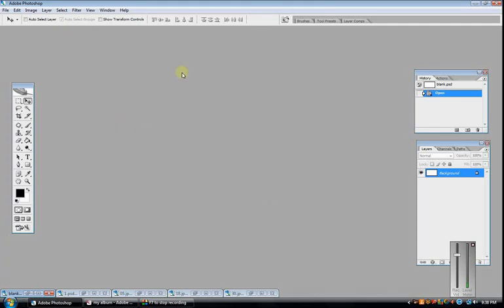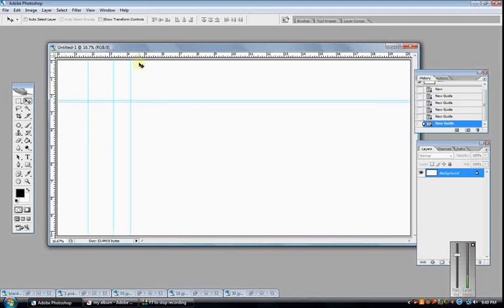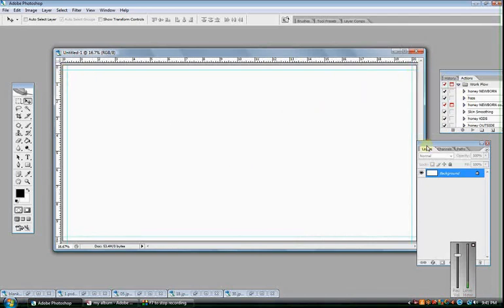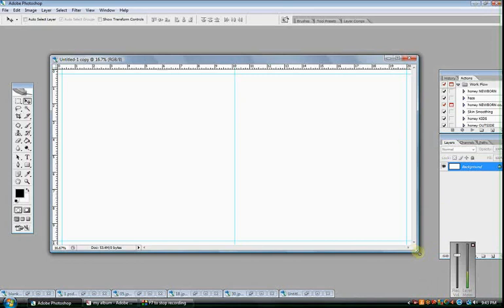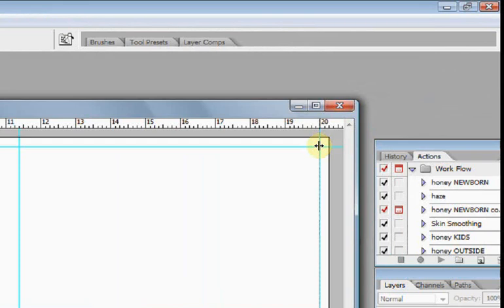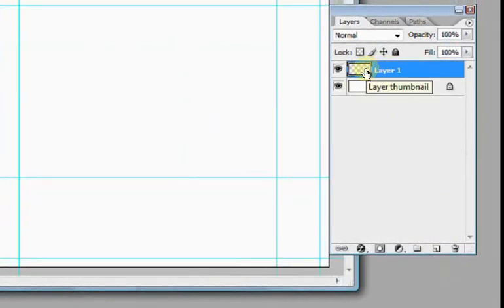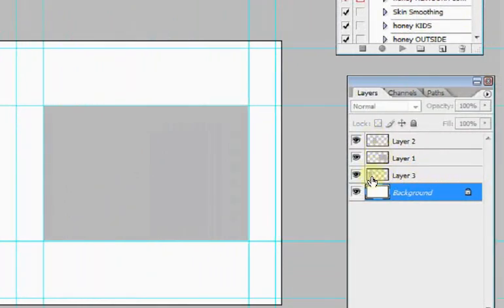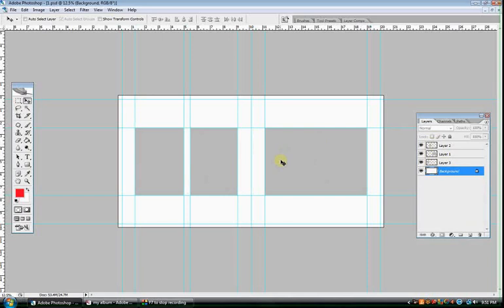Album Template Tutorial Part 1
Tutorial for creating an album template in Photoshop - Part 1